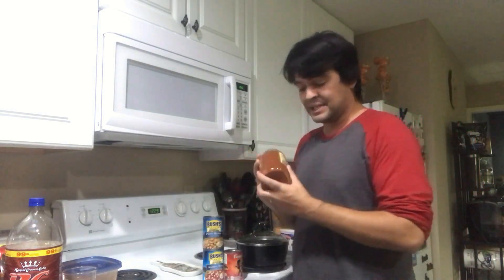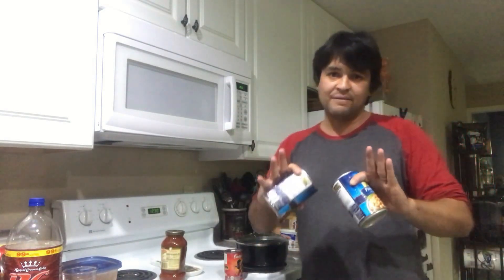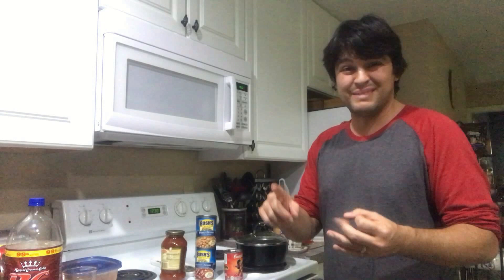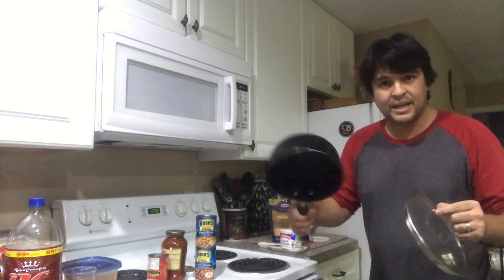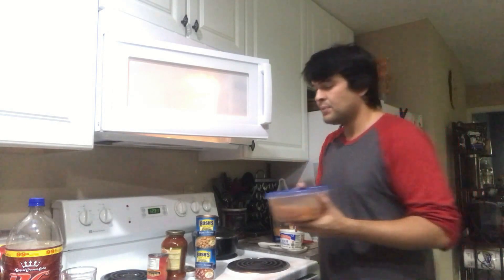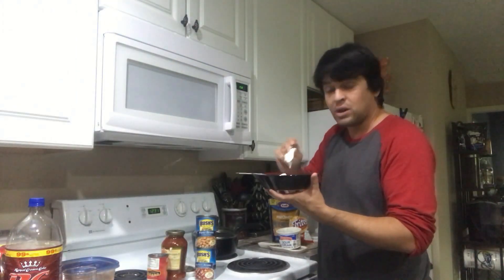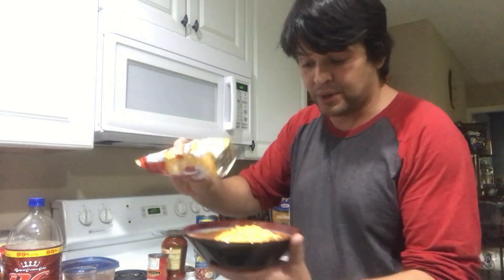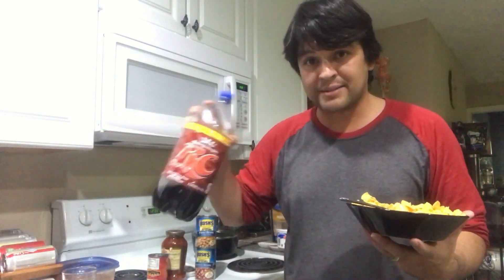$1 Store Gourmet Frito Chili Pie